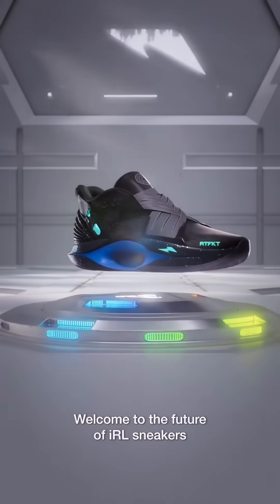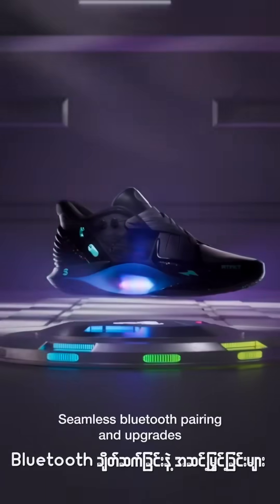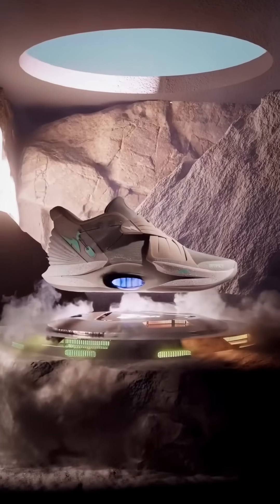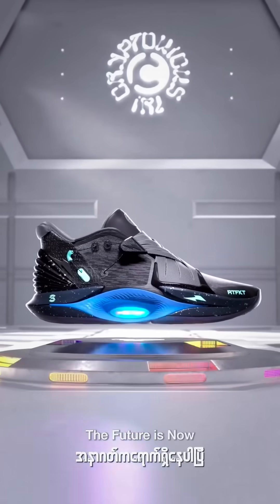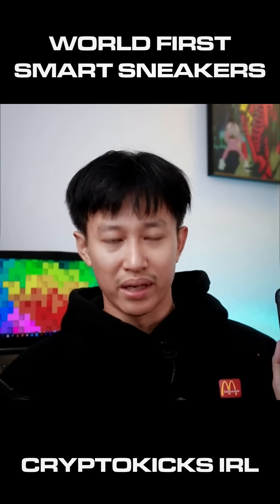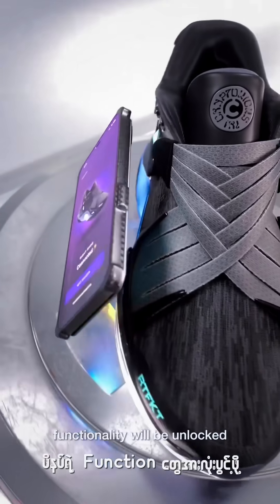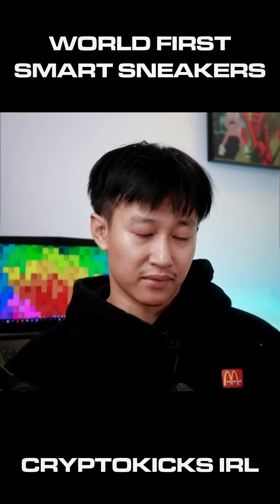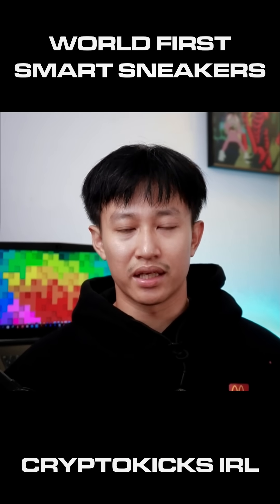World’s first smart sneakers | Cryptokicks IRL Sneakers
RTFKT launched world first smart sneakers, Cryptokicks IRL. We gonna talk details about that web3 sneakers.